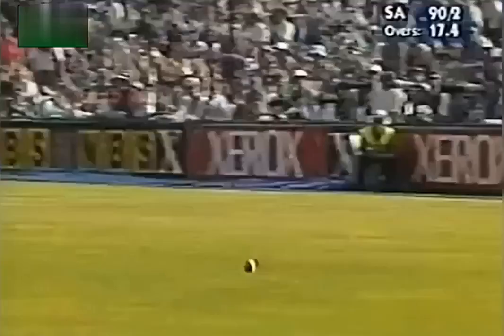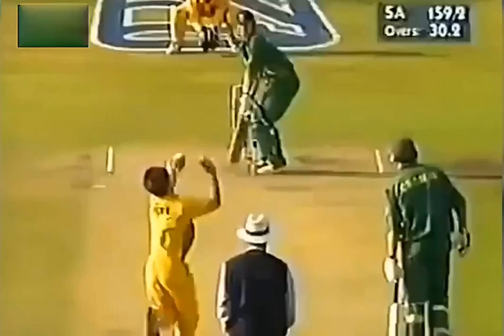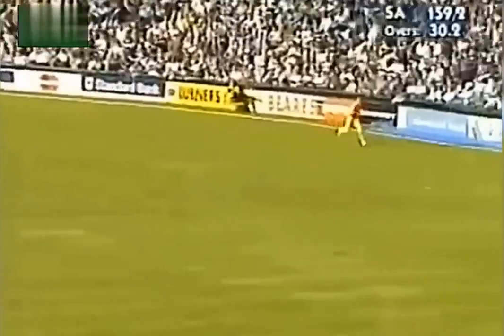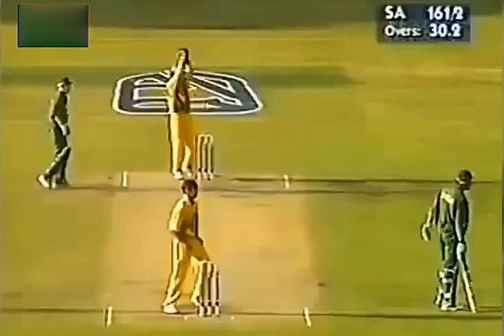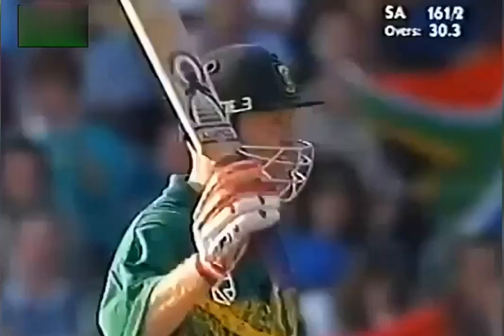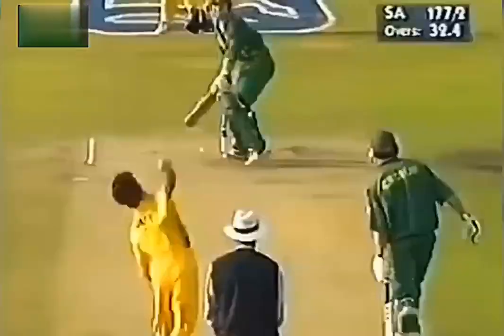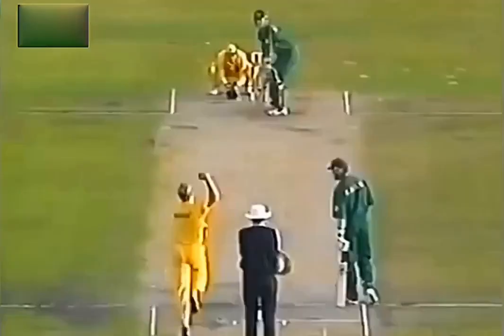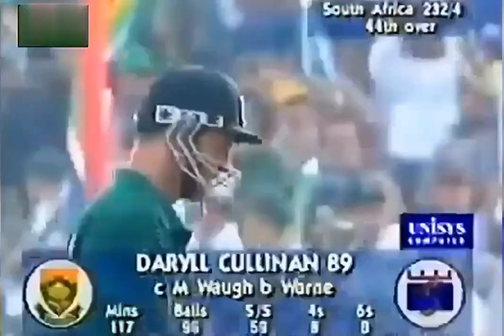🔥🔥 RARE Daryll Cullinan's 89 (4,4,4,4,4,4,4,4) vs Australia, 1997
SOUTH AFRICA • 284/7(50 Overs)
Daryll Cullinan 89 (96),  Hansie Cronje 80 (81)
Shane Warne 2/52 (10), Adam Dale 1/44 (10)

AUSTRALIA • 287/5(49 Overs)
Michael Bevan 103 (95), Steve Waugh 89 (102)
Shaun Pollock 3/40 (10), Rudi Bryson 1/63 (10)

South Africa squad:
Adam Bacher
Herschelle Gibbs
Daryll Cullinan
Jacques Kallis
Jonty Rhodes
Shaun Pollock
Derek Crookes
David Richardson †
Rudi Bryson, Allan Donald

Australia squad:
Mark Waugh
Greg Blewett
Stuart Law
Steve Waugh
Michael Bevan
Adam Gilchrist
Shane Warne, Andy Bichel, Adam Dale, Jason Gillespie